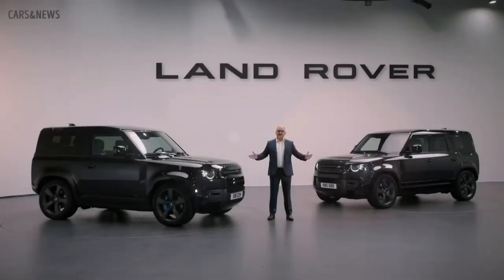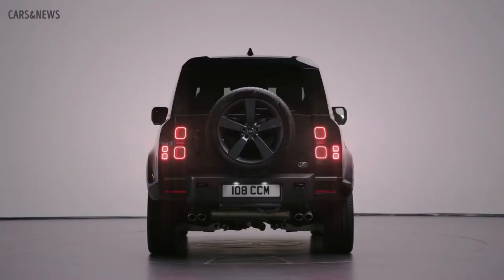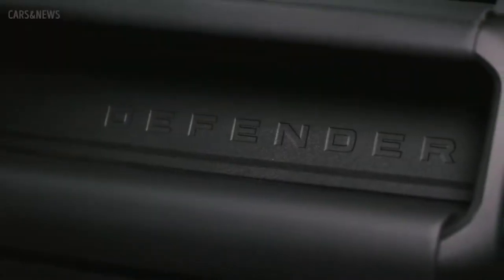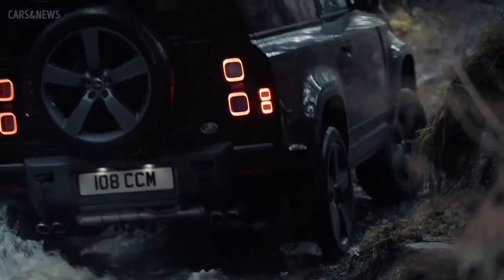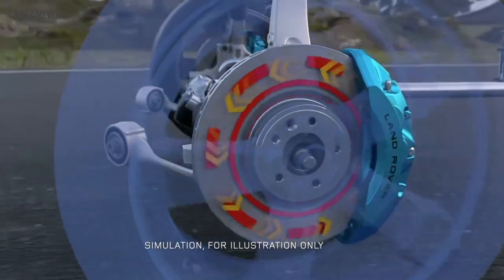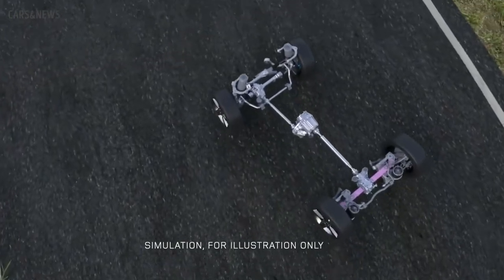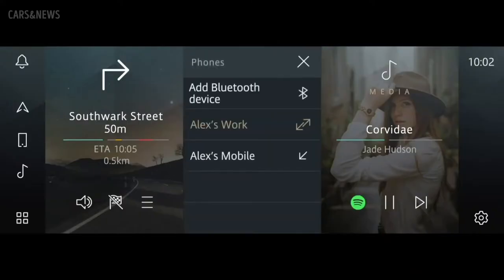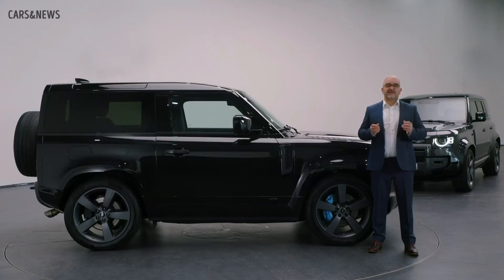2022 All New Land Rover Defender V8 – Premiere, Exterior, Interior, details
Prices for the New Defender V8 start at £98,505 ($138,892) for the 90 and £101,150 ($142,621) OTR for the 110 in the UK.
New Land Rover Defender V8 2022 video overview and description.
Power comes from Land Rover's 5.0-litre V8 supercharged petrol engine, which produces 525HP, 625Nm of torque and drives through an eight-speed automatic transmission. The Land Rover Defender V8 90 accelerates from 0-60mph in just 4.9 seconds (0-100km/h in 5.2 seconds) with a top speed of 149mph (240km/h) and delivers fuel consumption of up to 19.5mpg (14.5l/100km) with CO2 emissions from 327g/km.
Exceptional off-road capability is a Defender hallmark and the V8 adds a new layer of driver appeal, with the introduction of a new Dynamic mode within the Terrain Response system - only available on V8-powered Defenders. It helps drivers to exploit the more dynamic character and handling balance of the 525HP model on tarmac and loose surfaces. Engineered to be the fastest and most engaging production Defender ever, it delivers unrivalled agility and driver appeal.
Careful calibration of the new Dynamic mode in Terrain Response 2, gives Land Rover Defender V8 a more agile, playful and responsive character. In this setting, a sharper throttle response and bespoke tuning for the Continuously Variable Damping combine with the stiffer suspension bushes for immediate steering responses. Working in harmony with the Torque Vectoring by Braking technology, Traction Control Systems and new Yaw Controller, the Defender V8 is faster, more engaging and more controllable than ever.
Instantly recognisable, the Defender V8 features a number of unique exterior enhancements; bespoke exterior badging, quad exhausts with distinctive tailpipes and unique 22-inch alloy wheels with a Satin Dark Grey finish combine to set the most powerful model in the line-up apart. The Defender V8 is further identified by its Xenon Blue brake calipers on the front.
Careful acoustic tuning of Land Rover Defender V8's induction and exhaust systems provides a purposeful and authentic sound. Calibrated to suit every driving situation, this evocative soundtrack can be enhanced by selecting Dynamic mode in the Terrain Response system.
Customers have a choice of three colours - Carpathian Grey, Yulong White and Santorini Black - with the grey and white options offering a contrast roof in Narvik Black. Shadow Atlas exterior detailing completes New Defender V8's distinctive exterior finish.
Inside, Defender V8 features seats trimmed in unique Ebony Windsor Leather with Dinamica suedecloth and Robustec accents, while the Defender's exposed Cross Car Beam has a special Satin Black finish. The four-spoke steering wheel is enhanced by an Alcantara rim and tactile satin chrome gearshift paddles, which are unique to V8 models. Leather covers the airbag housing and gear lever, while illuminated treadplates are completed with a V8 script.